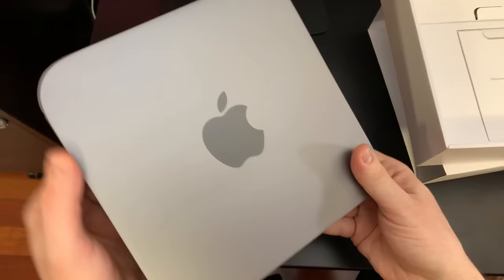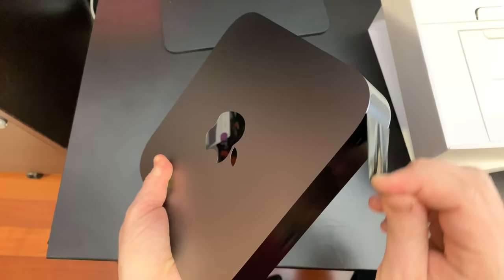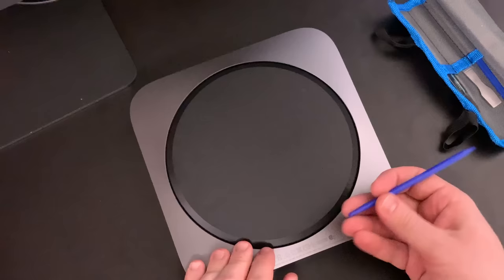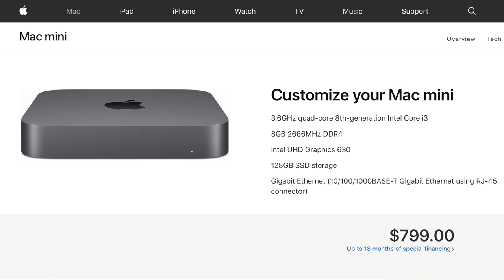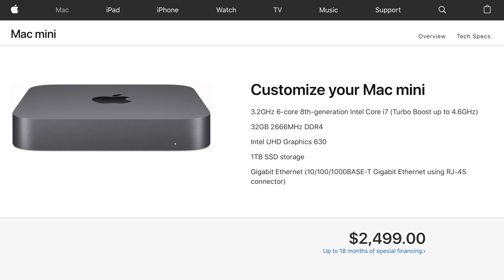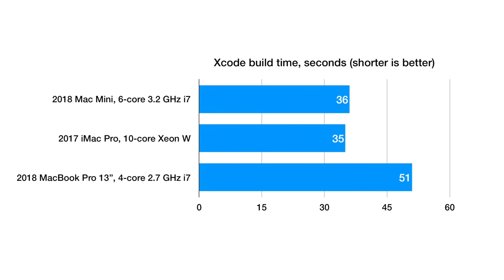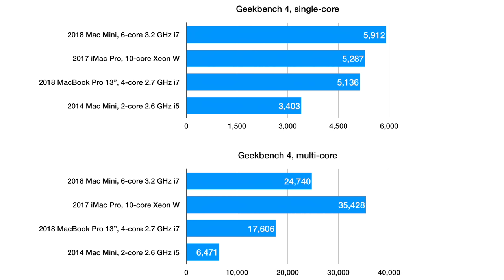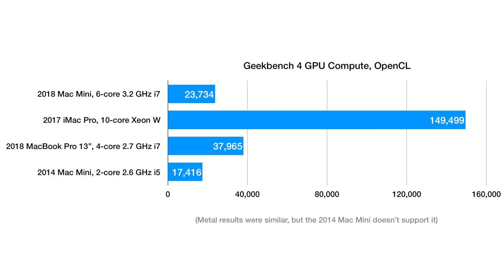2018 Mac Mini Review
A first-look review of Apple's 2018 Mac Mini with benchmarks and other tests.